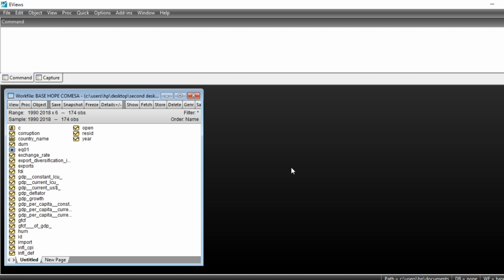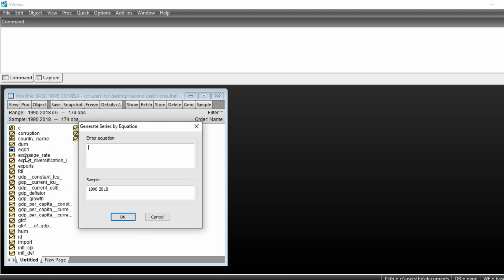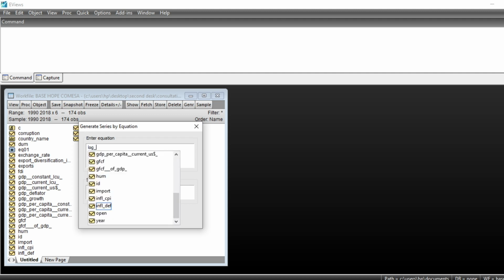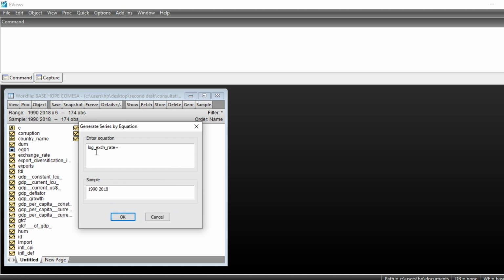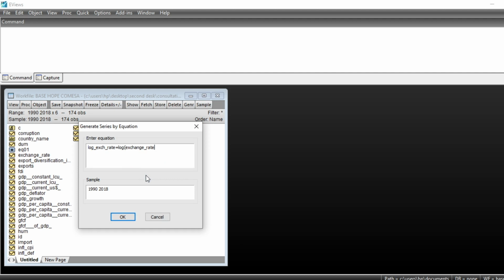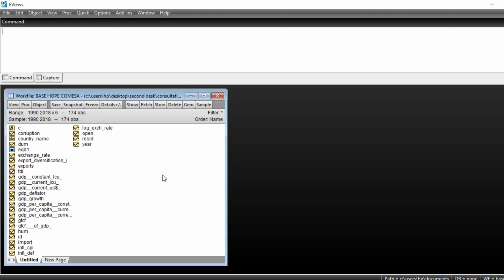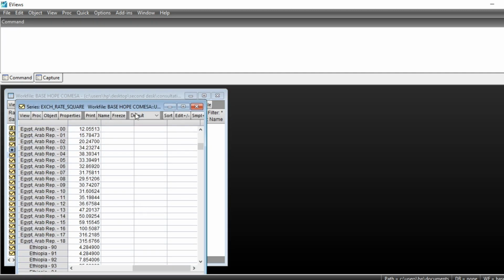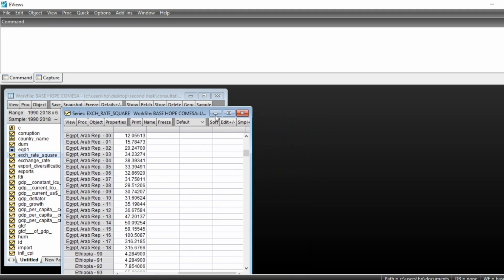how to generate a new variable in Eviews: fucus on logarithm transformation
This tutorial shows how to generate a new variable in Eviews after having presented situations that can motivate the creation of such variables with a focus on logarithm transformation.

Learn How To Trade The Financial Markets by tacking a course at Knightsbridge Trading Academy

 I recommend the following books/articles:

1)- Econometric Analysis of Cross Section and Panel Data 2e

2)- Analysis of Panel Data (Econometric Society Monographs Book 54) (English Edition) 3rd Edition

if you are a fan of video games do not hesitate to go to Instant Gaming via the